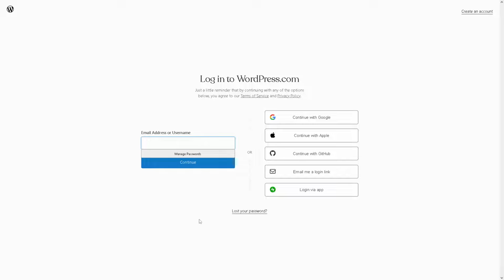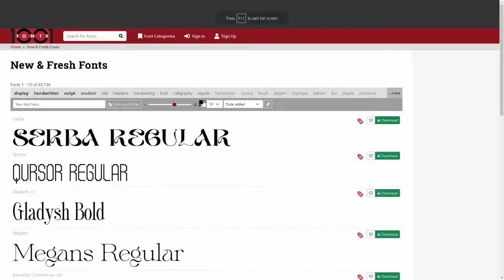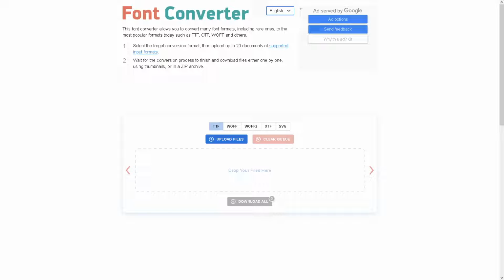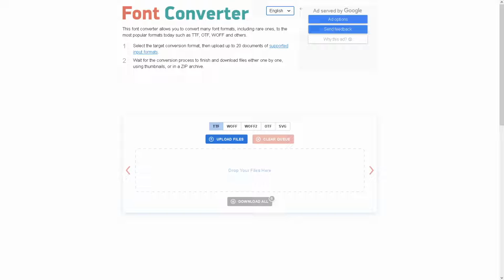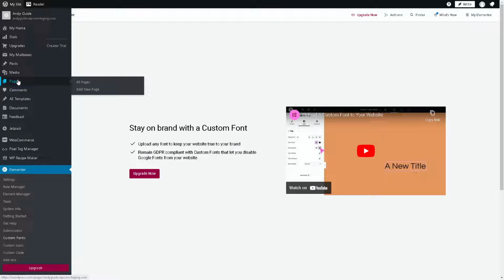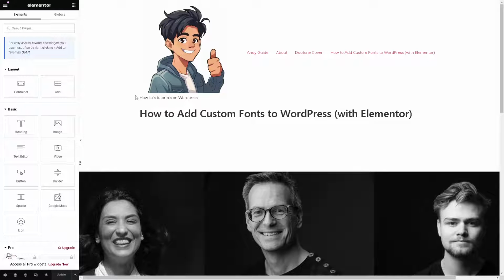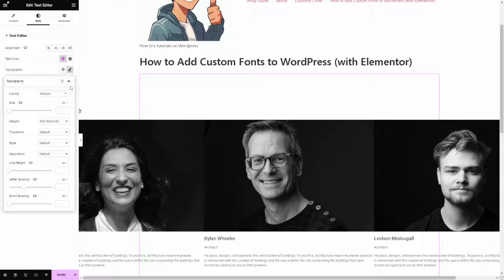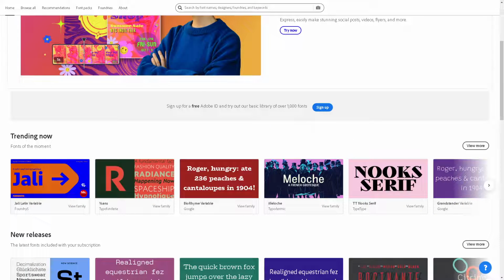How to Add Custom Fonts to WordPress with Elementor (Full 2024 Guide)